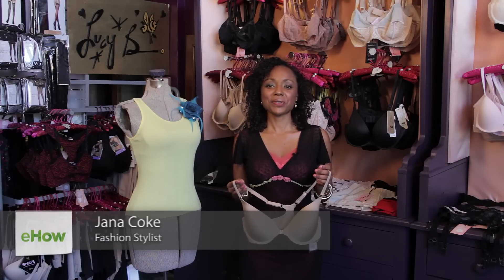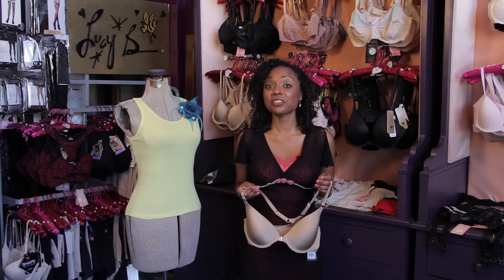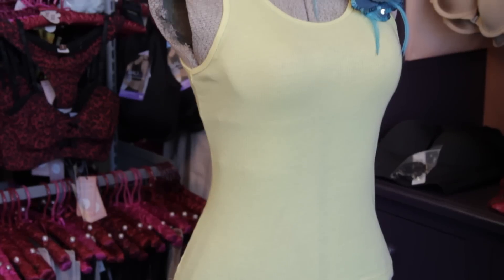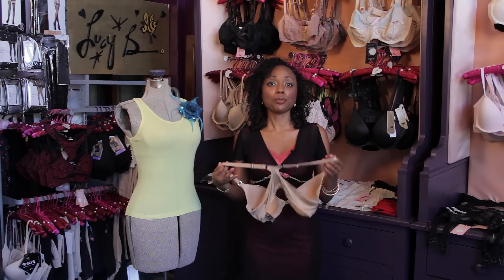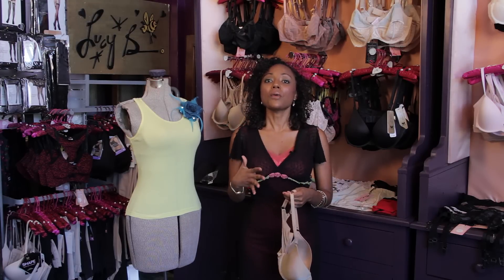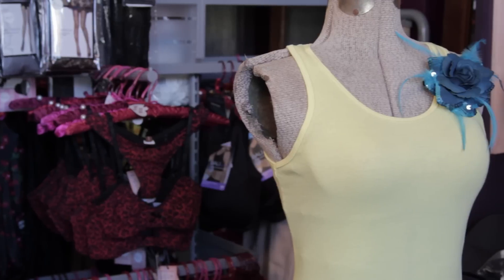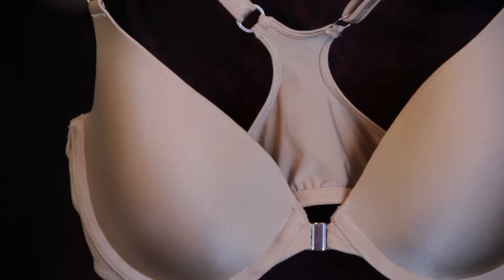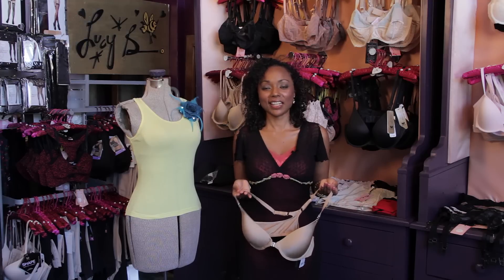What Kind of Bra to Wear Under Tank Tops? : Lingerie Guide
You should always take your shirt into consideration when choosing a bra. Find out what type of bra to wear under tank tops with help from a fashion professional in this free video clip.

Series Description: Picking out lingerie and figuring out the proper ways to wear the different styles may seem overwhelming, but it's actually quite easy and fun. Get a guide to selecting and wearing lingerie with help from a fashion professional in this free video series.